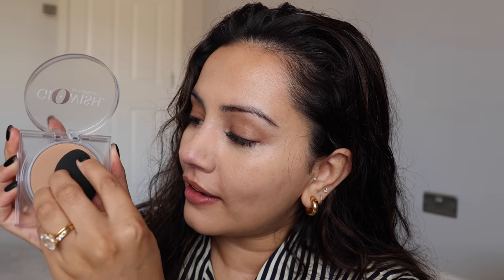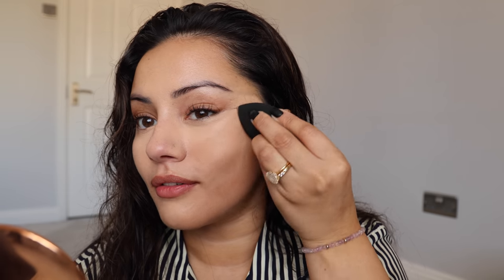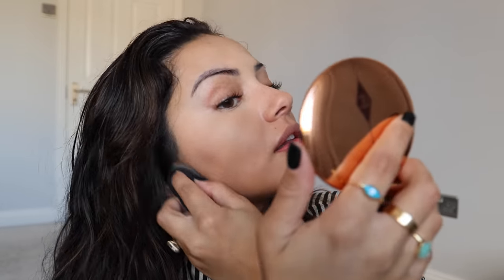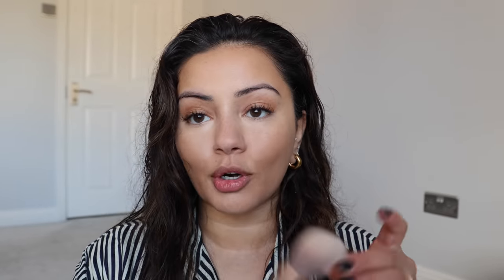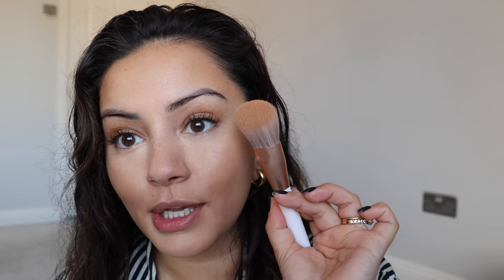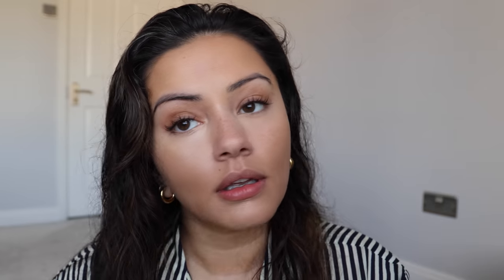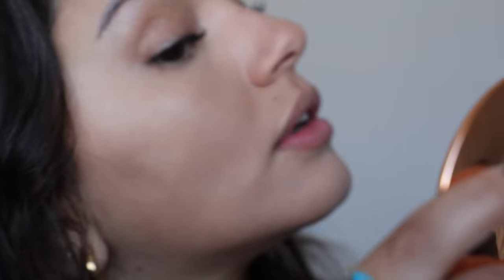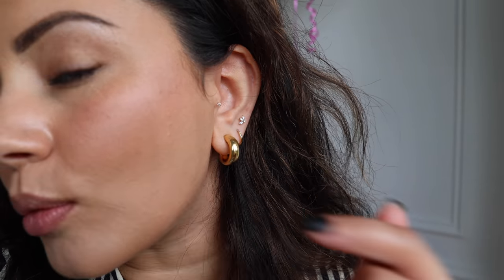GLOWISH LUMINOUS PRESSED POWDER REVIEW + 8 HOUR WEAR TEST | Kaushal Beauty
GLOWISH VIDEO